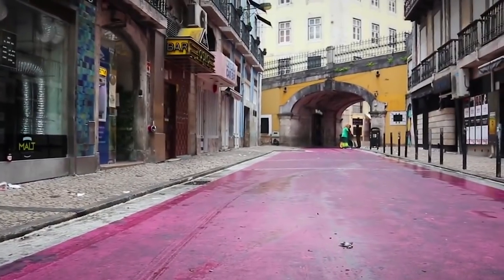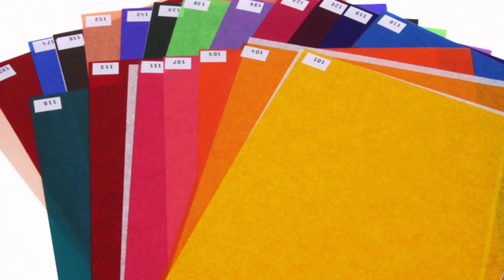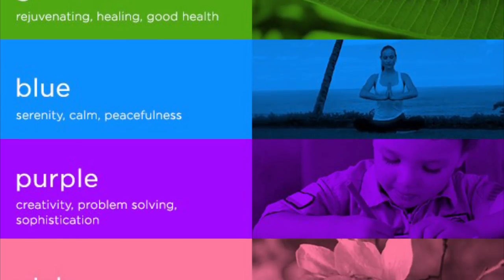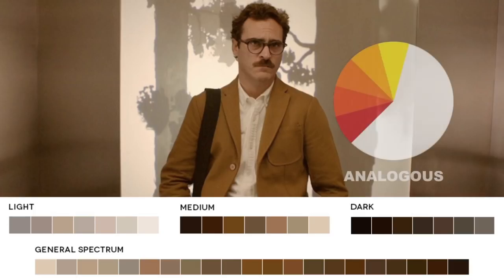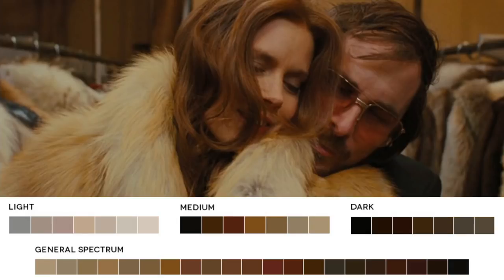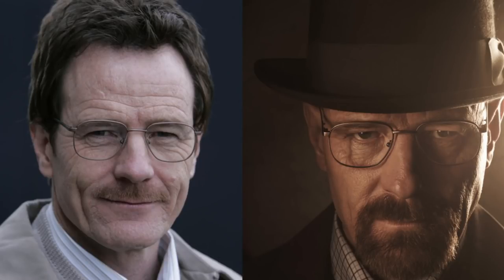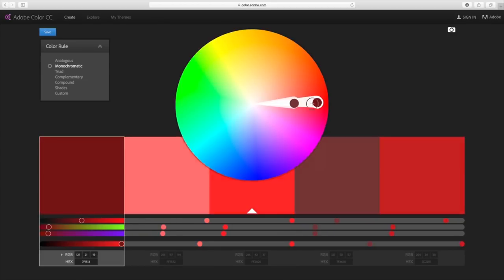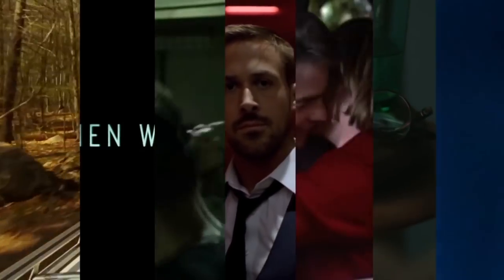COLOR THEORY for Filmmakers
Color Theory for Filmmakers is a visual video explaining how you as an artist Filmmaker can use colors to improve your work.

Color is one of the most effective tools for storytellers
Color Theory can be applied in Films, adverts, animation or even websites. Let me know what is your favourite color scheme or a film where colors have touched your emotions or feelings by using Color Theory.

Your support means the absolute world to me and I'm forever grateful for the time you take to join me on this adventure. I love you all loads.

Based on Studio Binder's Book